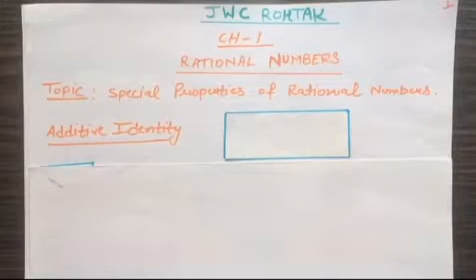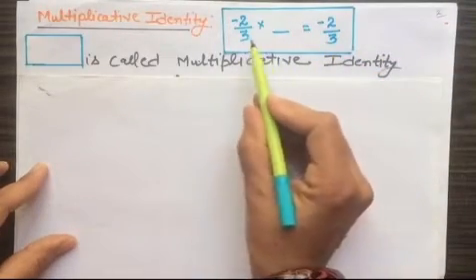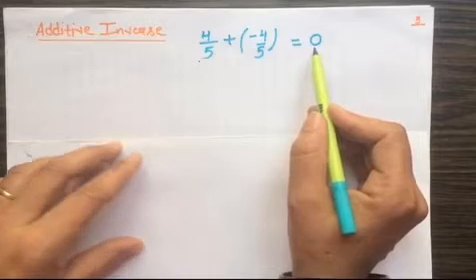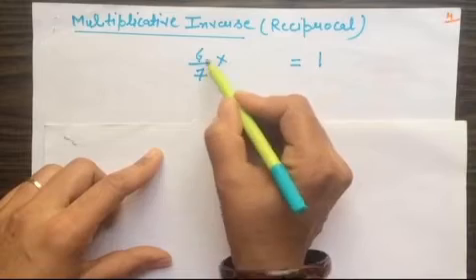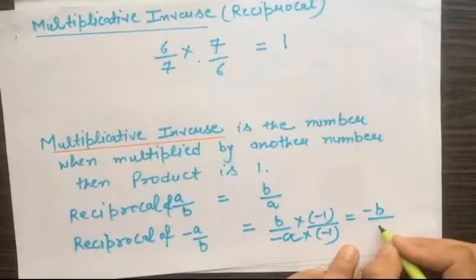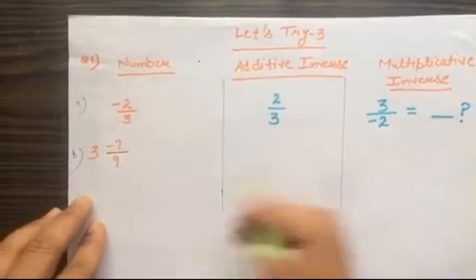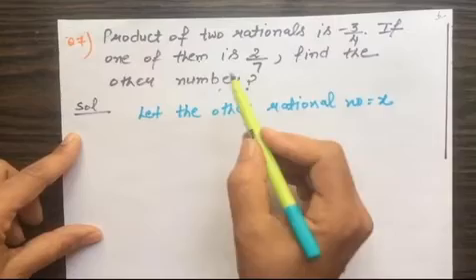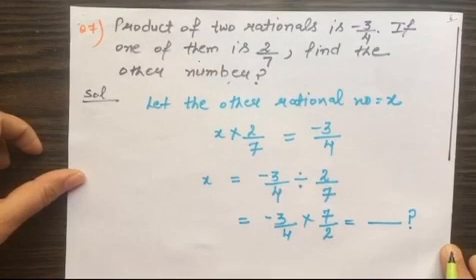Class 8 Maths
Chapter 1 Rational Numbers ( Video no - 3 )